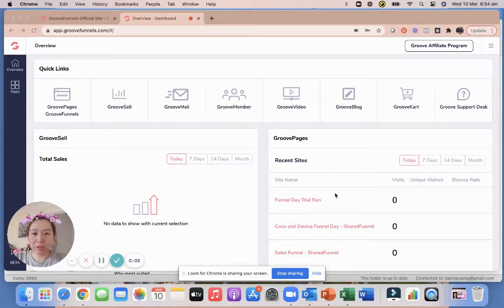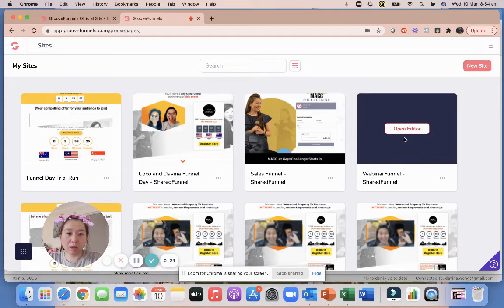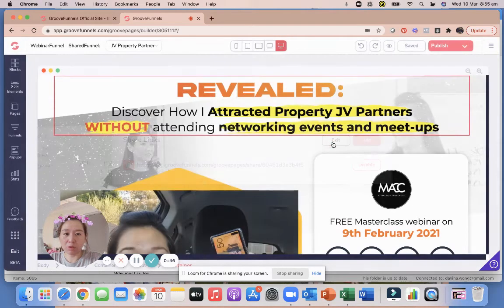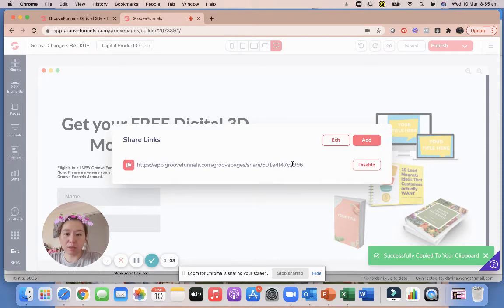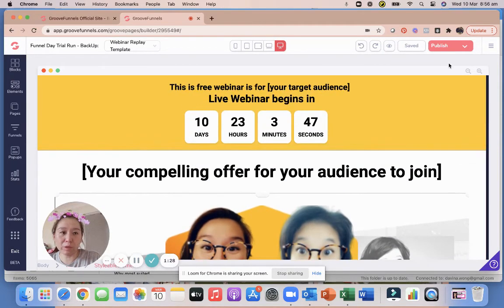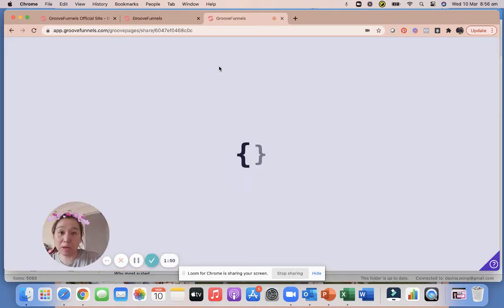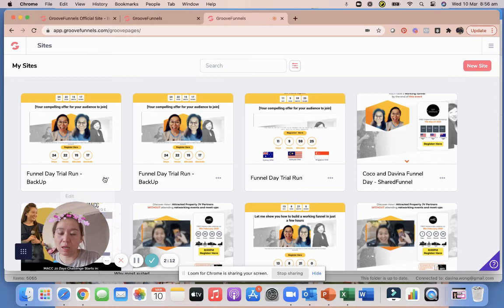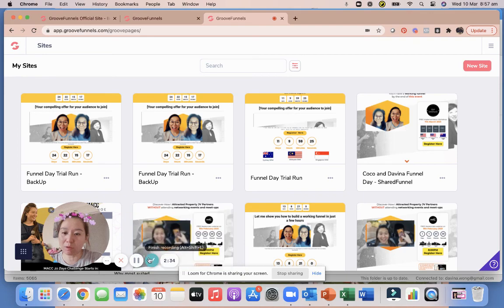Share your site in GrooveFunnels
This feature has the ability for you to share your funnel that you have built with another account.
This is a great tool to use when you have built a funnel and want to gift it to a friend or even just shared it to another account like your designer to amend and then send back to you.